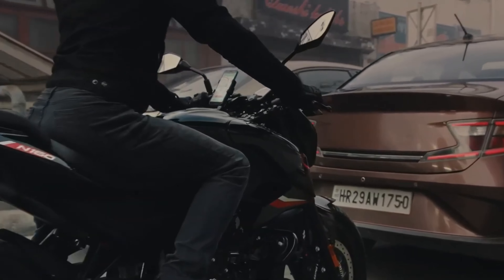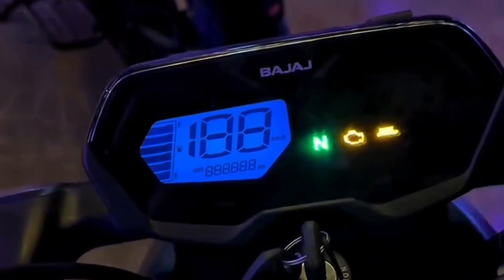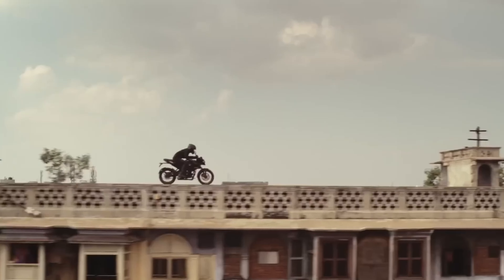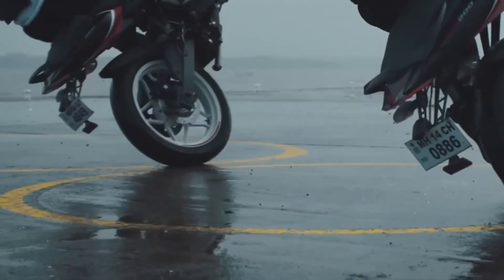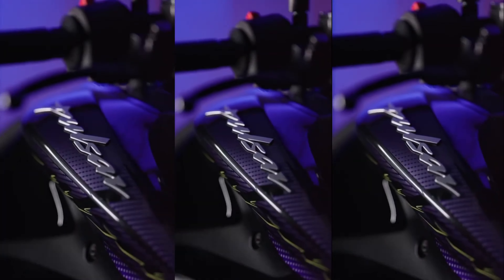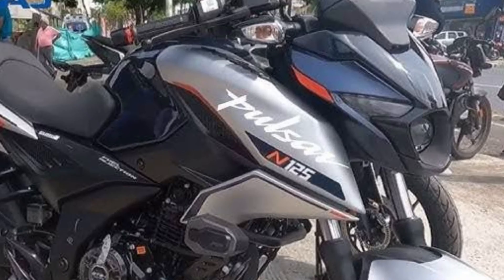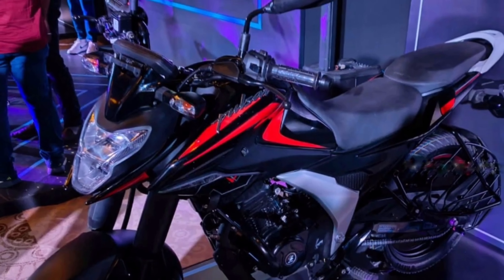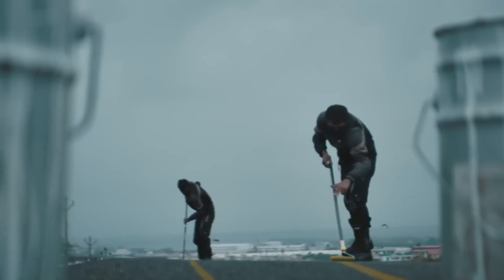Bajaj Pulsar N125 Launch 2025 Model | Finally New Bajaj Pulsar N125 | Features | Price | Mileage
Hello Everyone, welcome to the Automobile Engineering YouTube channel. You will find the best educational videos on automobile engineering. In this video, you will find the details of the all-new Bajaj Pulsar N125 Launch 2025 Model

Your queries-
bajaj pulsar n125
pulsar n125 new model 2024
bajaj pulsar n125 new model 2024
pulsar n125
pulsar n125 review
bajaj pulsar ns125
bajaj pulsar 125 new model 2024
pulsar ns125
bajaj pulsar
bajaj pulsar n125 new model 2025
2024 bajaj pulsar n125
bajaj pulsar 125
2025 pulsar n125
bajaj pulsar bikes 2024
pulsar n125 price
2024 pulsar n125
bajaj pulsar ns 125
pulsar
bajaj n125
bajaj pulsar ns 125 new model 2024
bajaj pulsar 125 new model 2024 price